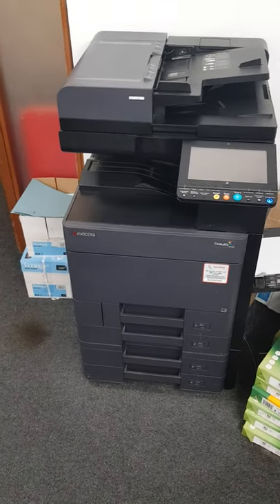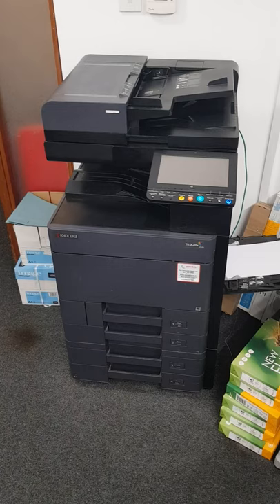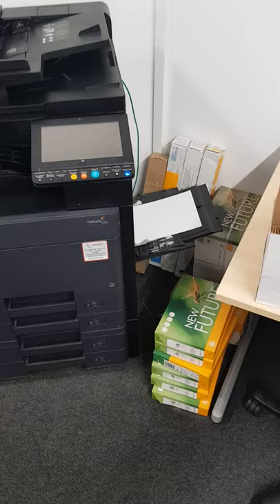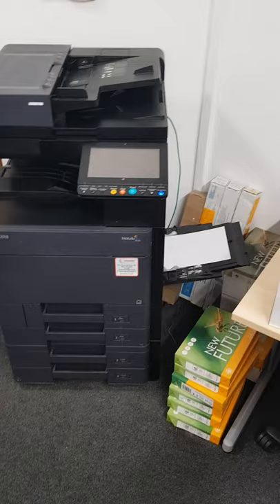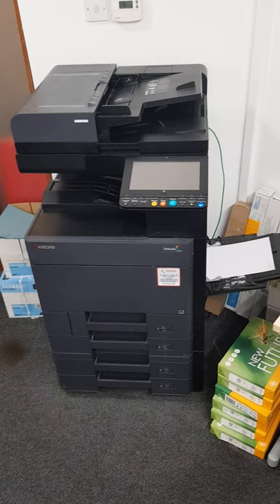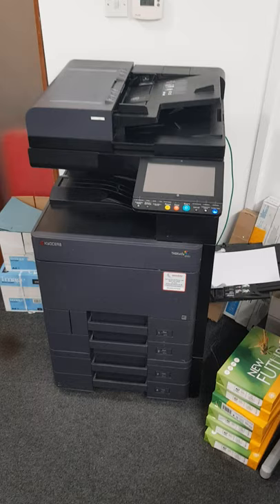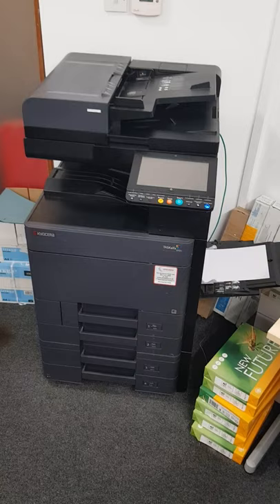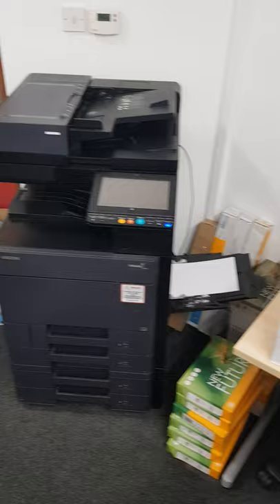Copier part 2